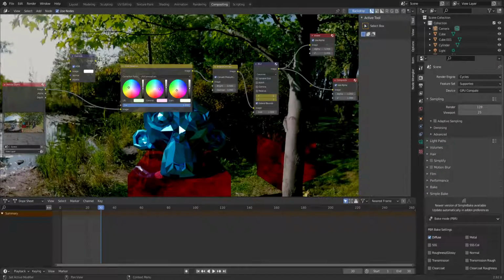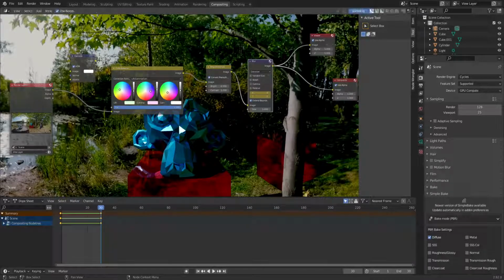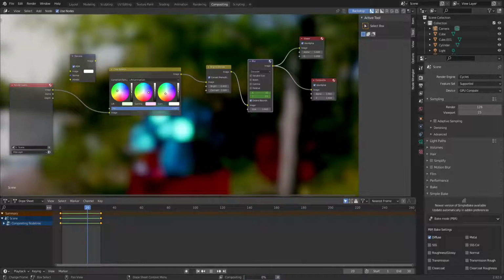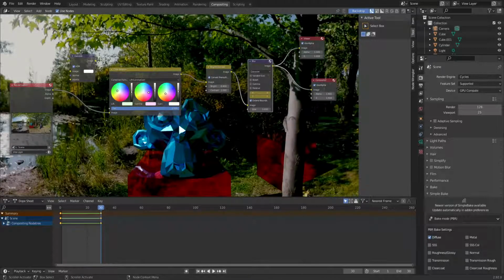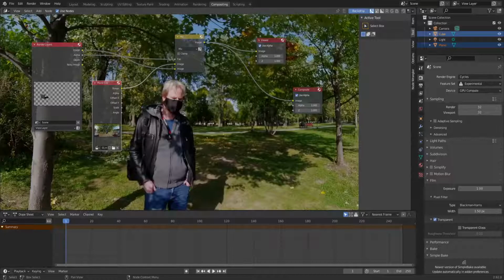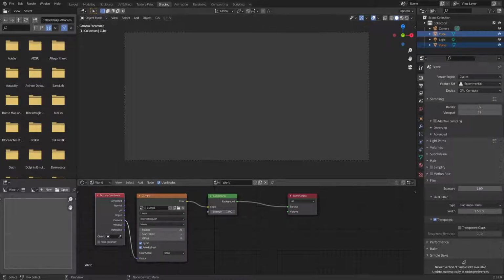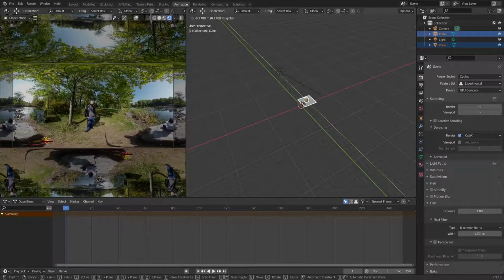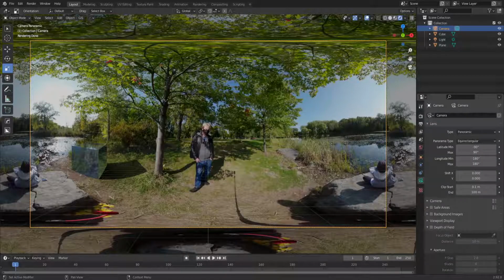Post-Processing using Compositing in Blender